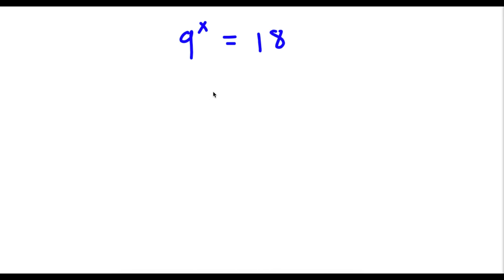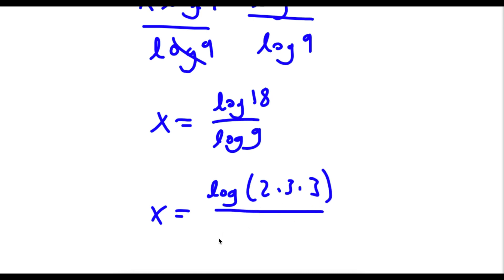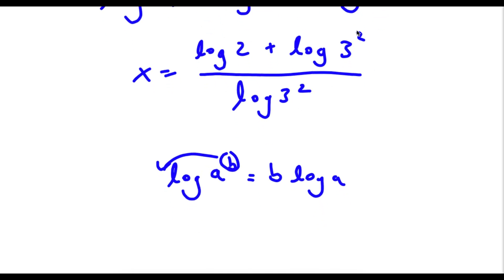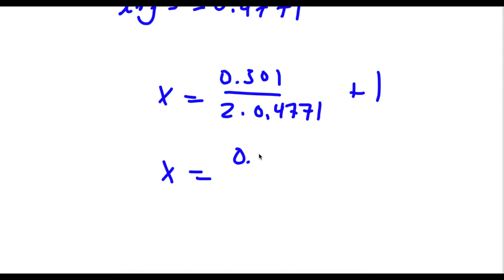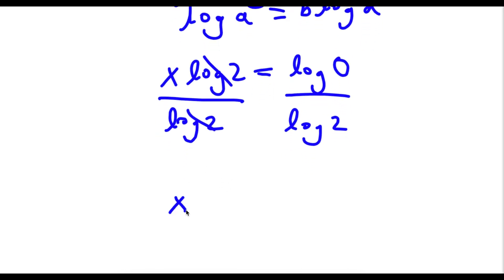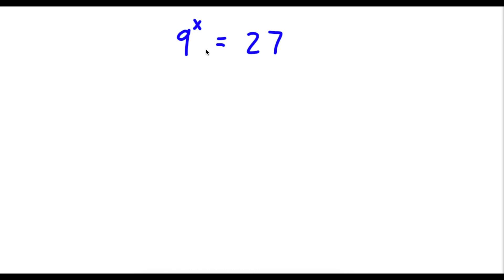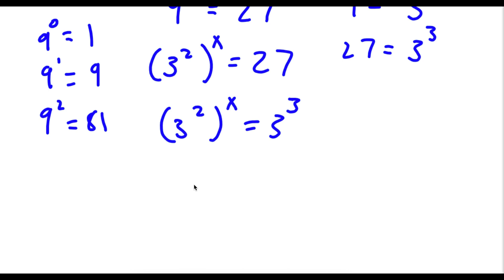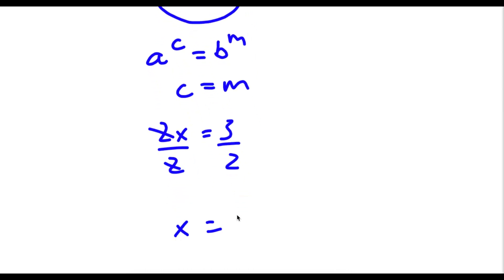A Simple Problem Thats Not So Simple | A Nice Exponential Equation